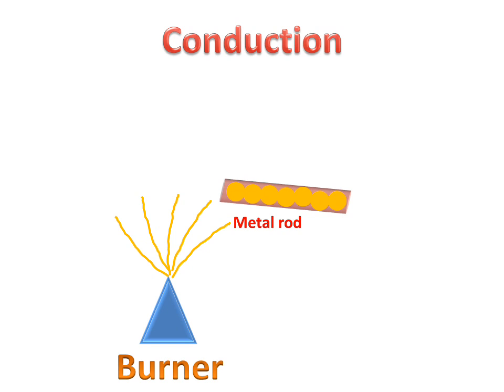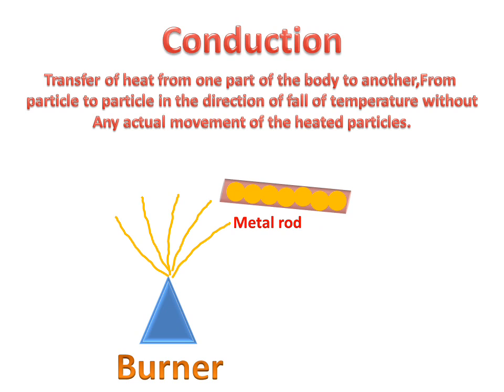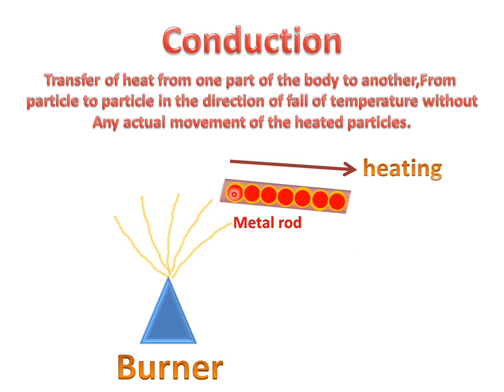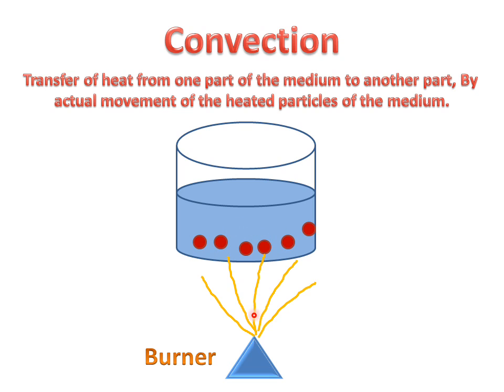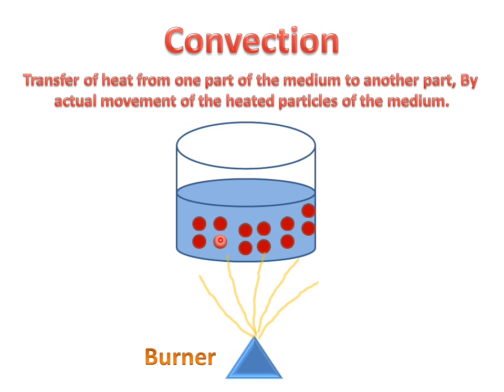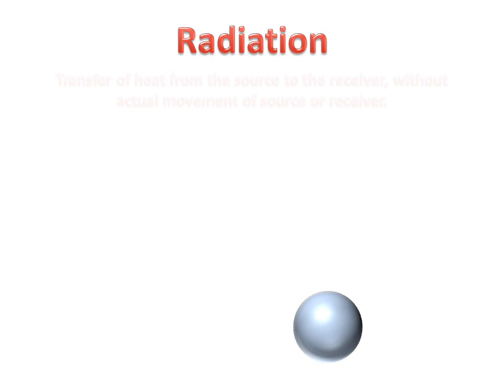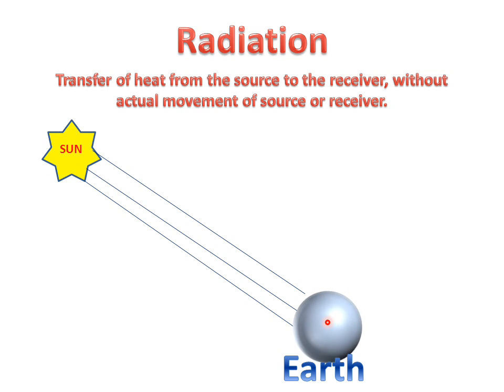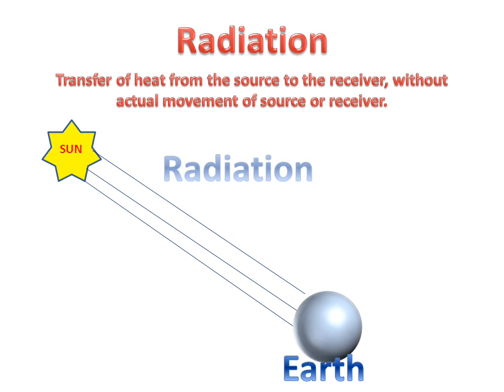Conduction,Convection And Radiation